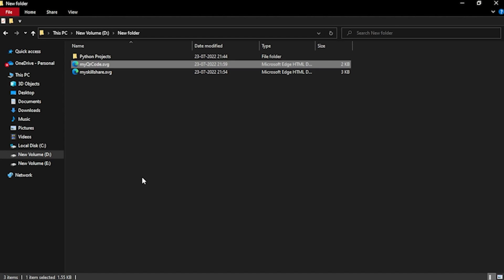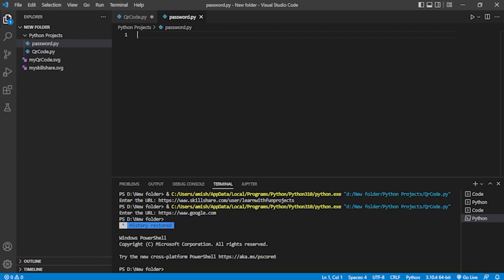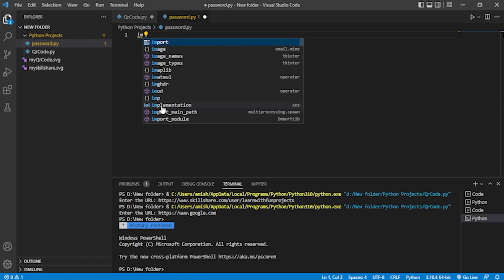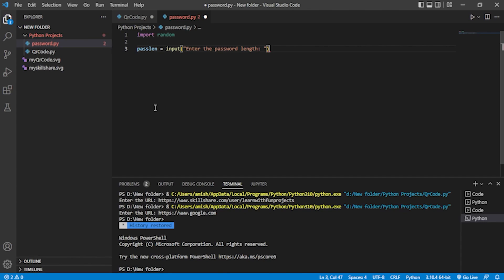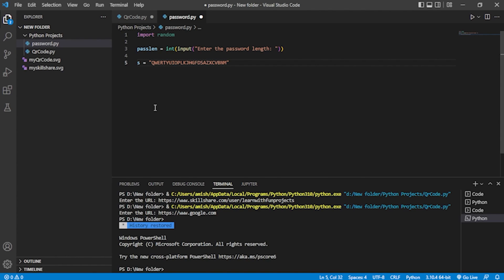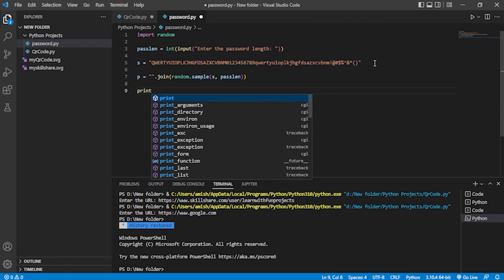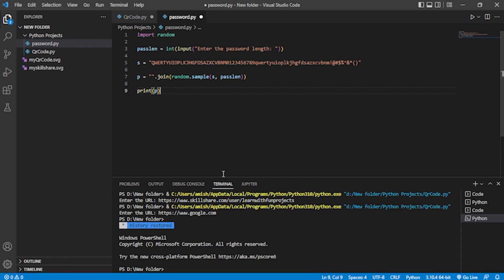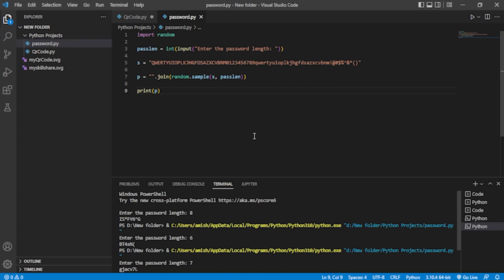Python Project : How to create a Password Generator using Python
In this video we will learn that How to create a Password Generator using Python ?